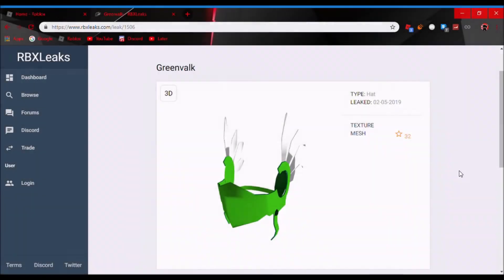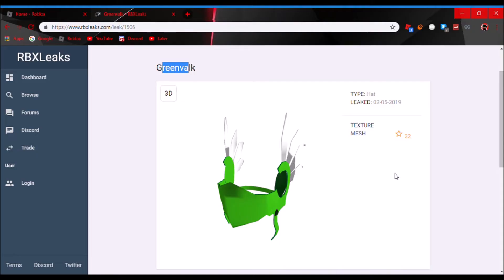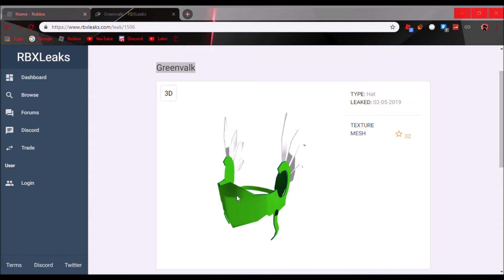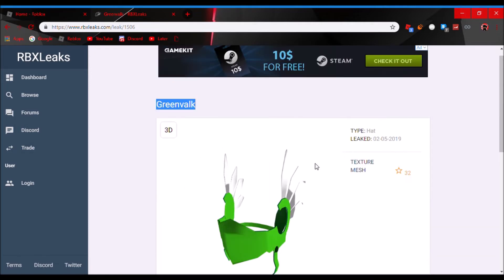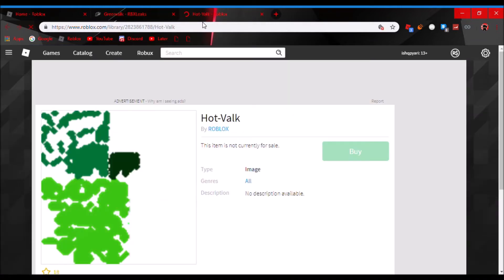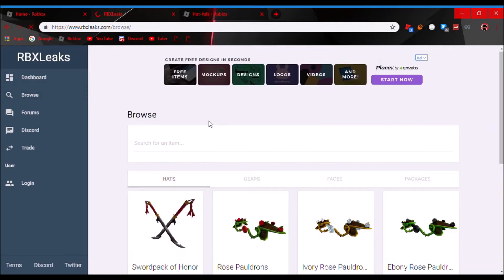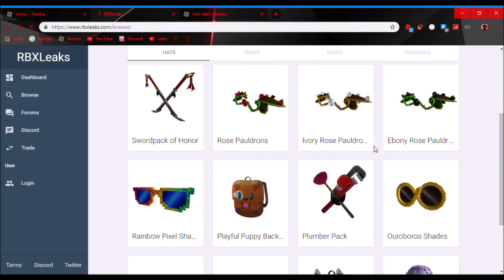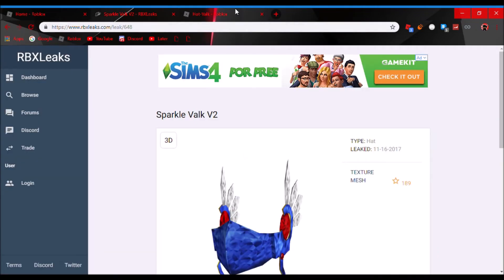The Funny Thing About the New Greenvalk (Roblox)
"Greenvalk more like ugly"